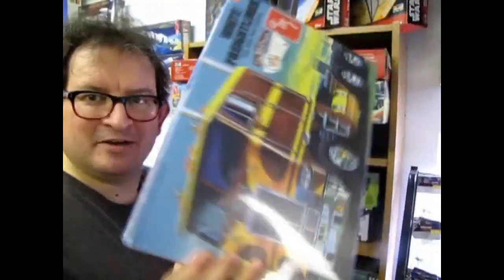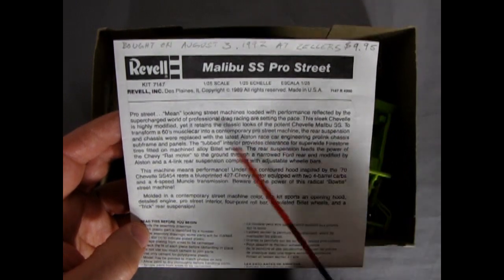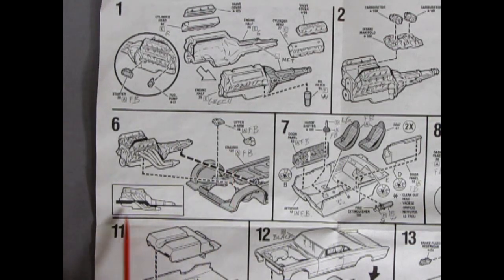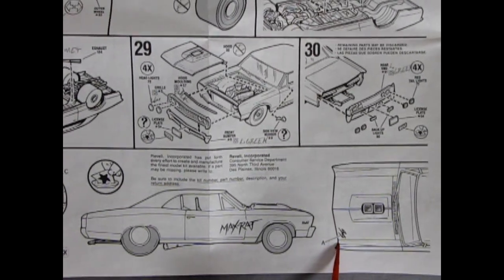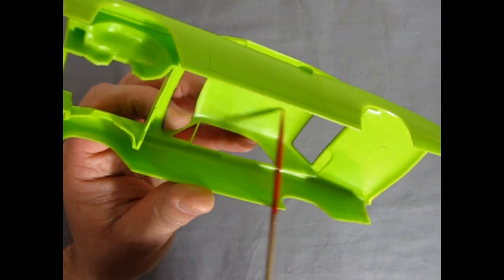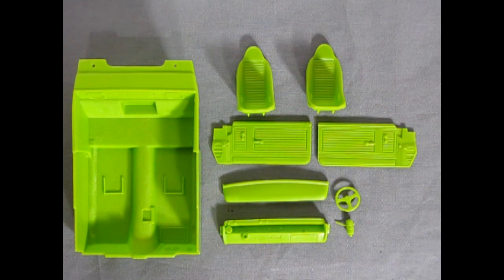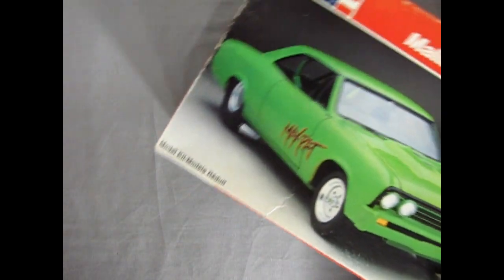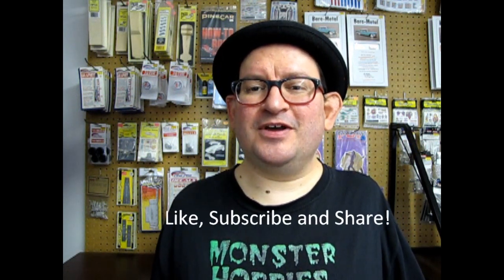What's in the Box? Revell #7147 - 1967 Chevrolet Malibu SS Pro Street Model Kit Review